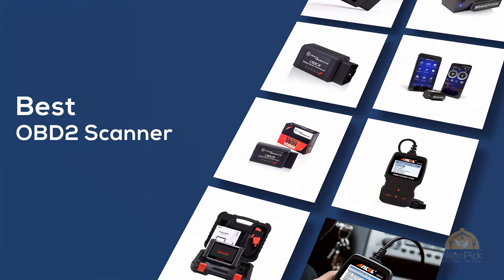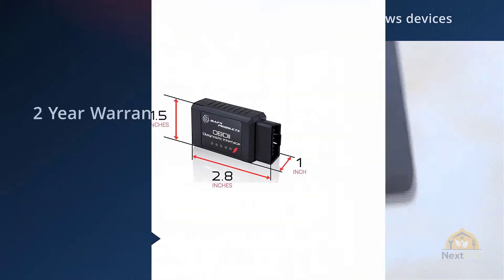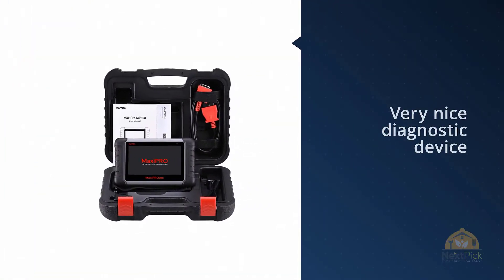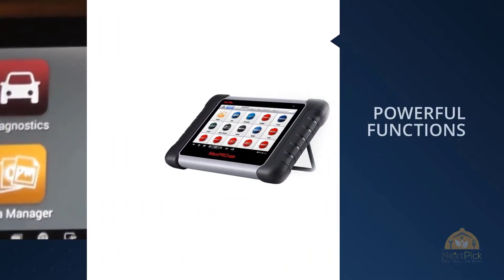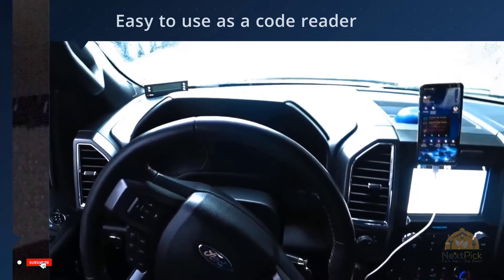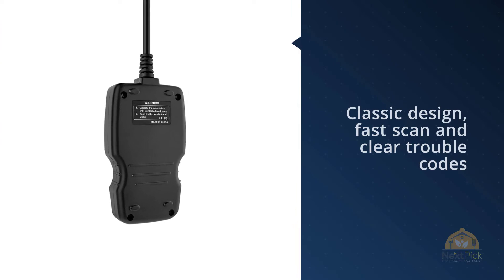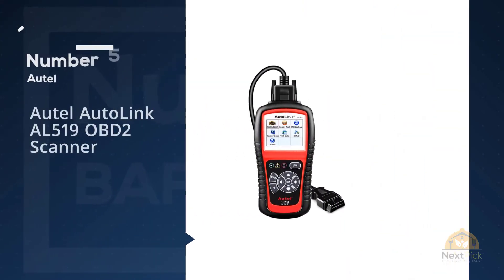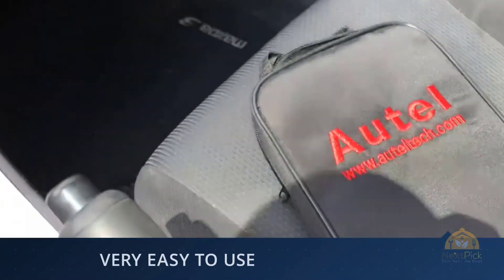Top 5 Picks: Best obd2 Scanners Review | Review & Buying Guide In 2024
Best obd2 scanner featured in this Video
0:22 Number 1. BAFX Products - Wireless Bluetooth OBD2
Number 2. Autel Maxidas MP808 OBD2
Number 3. BlueDriver LSB2 Bluetooth Pro OBDII Scan
Number 4. ANCEL AD310 Classic Enhanced Universal OBD II Scanner
Number 5. Autel AutoLink AL519 OBD2 Scanner

What is an obd2 scanner?
Introduced Diagnostics II (OBD2) is a suggestive structure that is associated with every vehicle made after 1996. It is used to check the engine and other vehicle systems and give all the potential glitches that come to pass. ... An OBD-2 scanner is a crucial gadget for any vehicle owner to have.

What is the best obd2 scanner?
We strive to review as many products as we can, read realtime reviews and made our own ranking. We welcome all your comments.